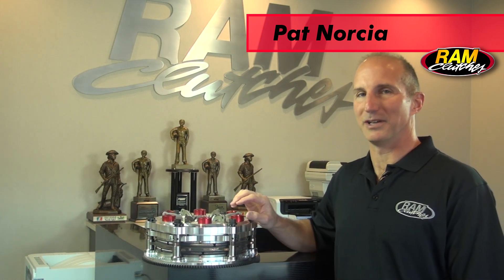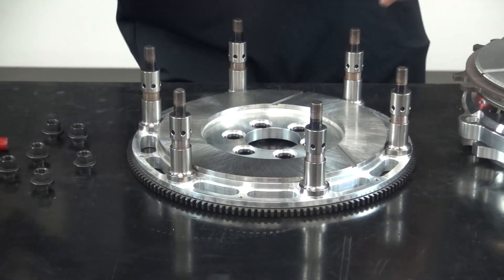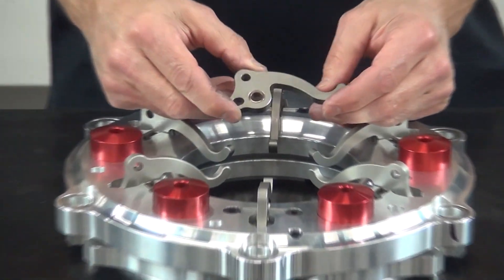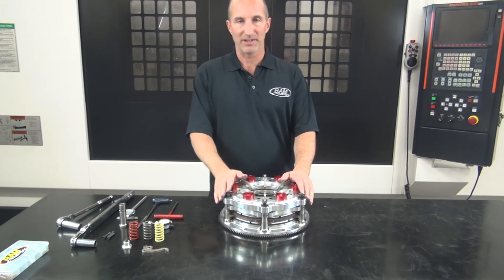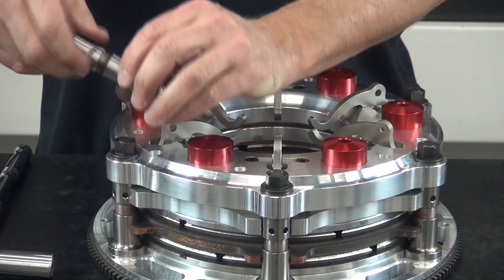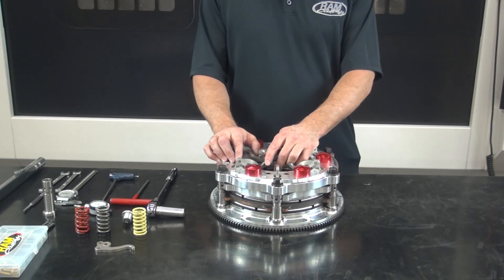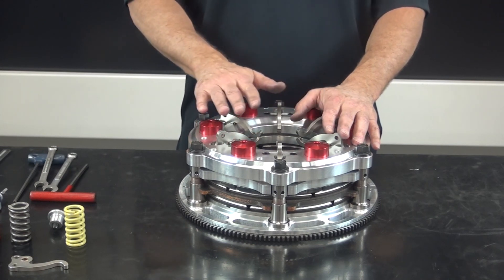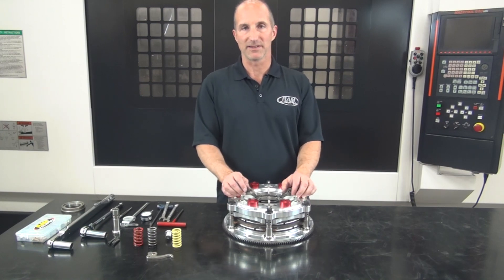Basics of RAM Billet Drag Racing clutch systems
Pat from RAM Clutches walks you through the components that make up the billet dual disc, how to install it in your car, basic adjustments you will make, and how to maintain the clutch over time. Find out more about our professional drag racing clutches